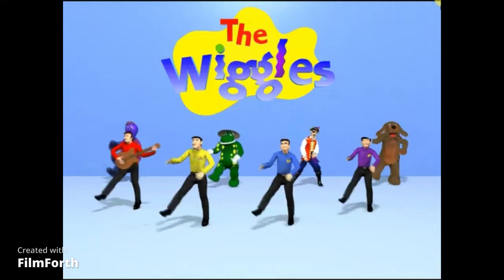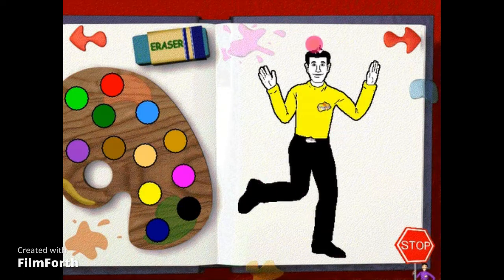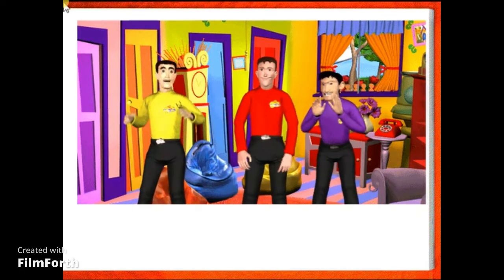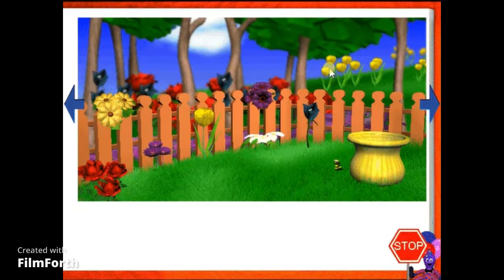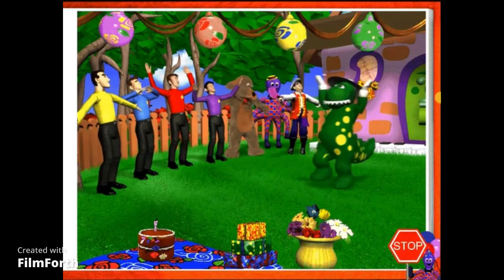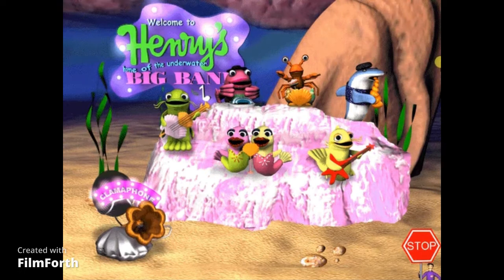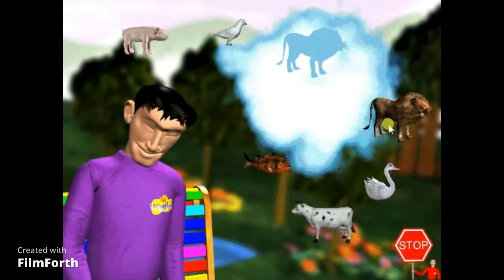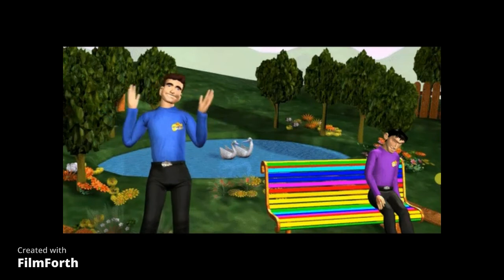Fun With The Wiggles Full Gameplay